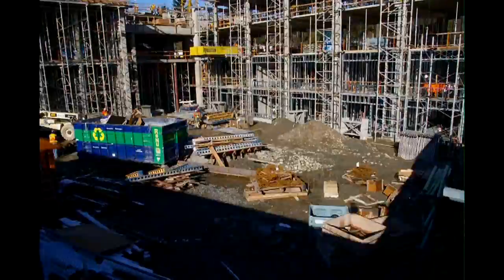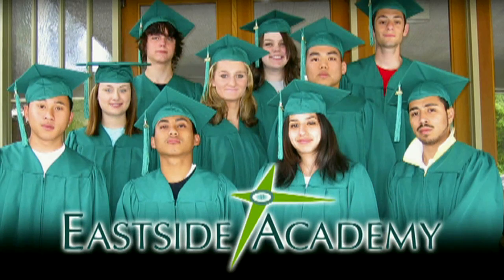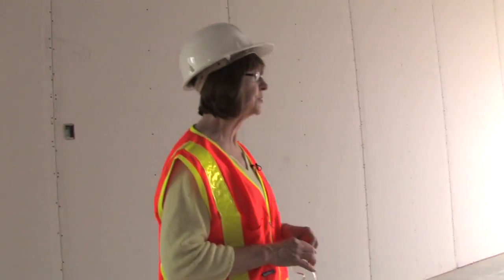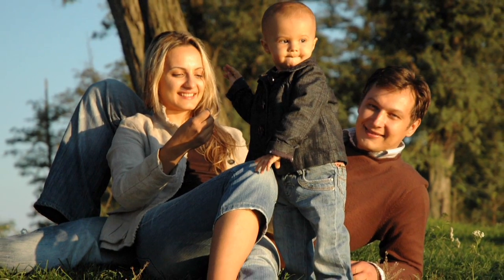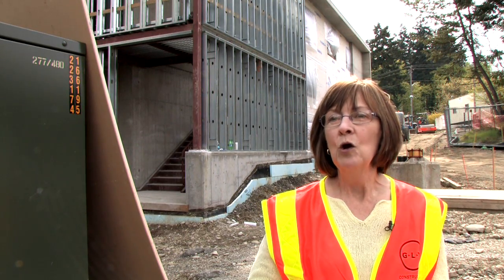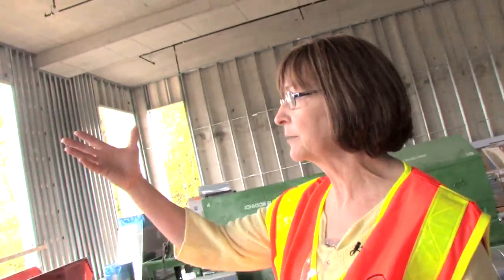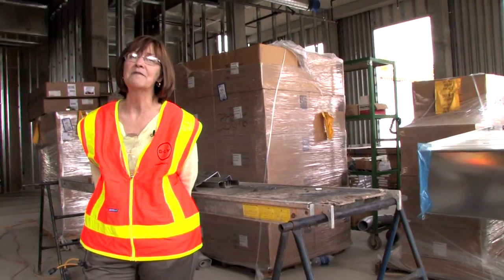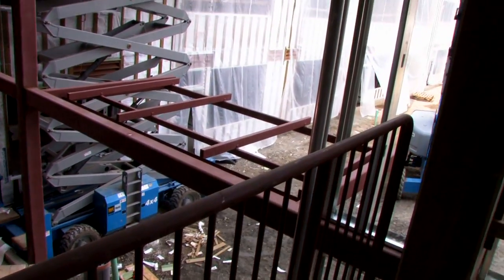Construction Tour-Upper Campus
A tour of our church's new building.